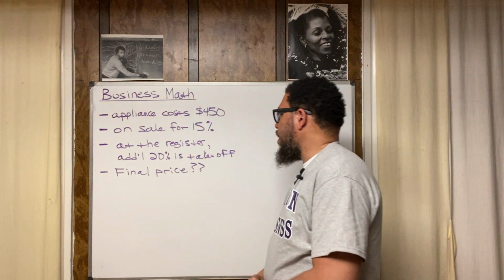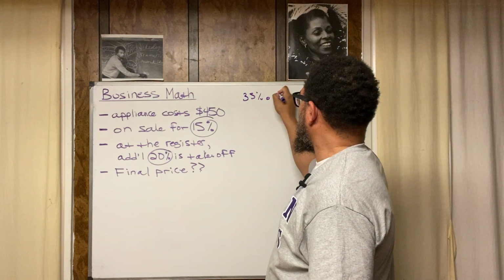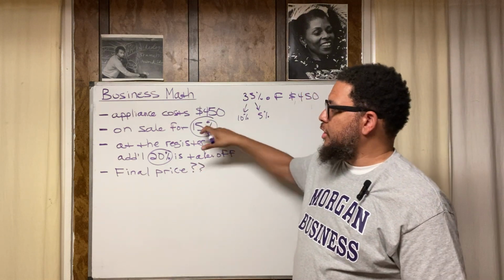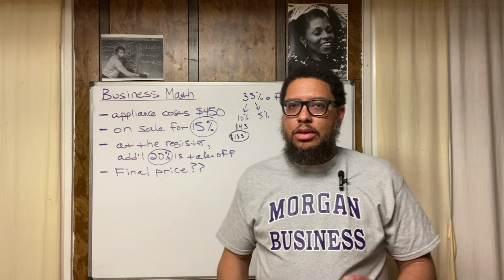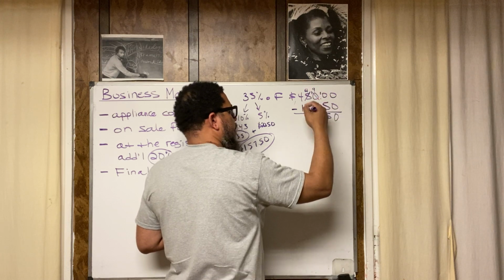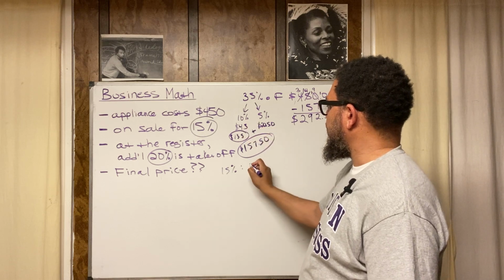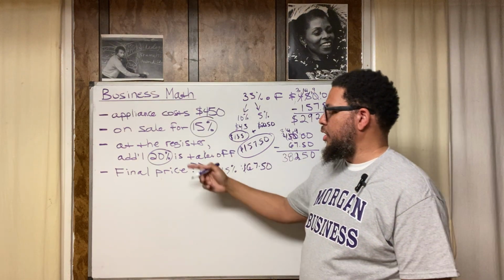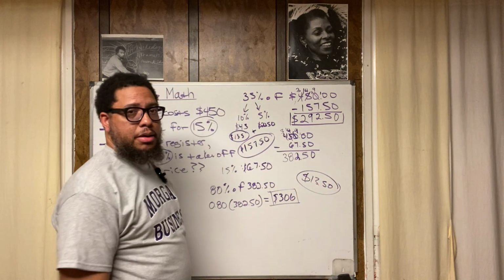Calculating Store Discounts on Appliances 😎🤓🔢🔣📚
Professor Parker shows us how to properly calculate the sale price on an appliance when two discounts are applied to it.

- appliance originally costs $450
- on sale for 15%
- at the register, additional 20% is taken off
- What is the final price?